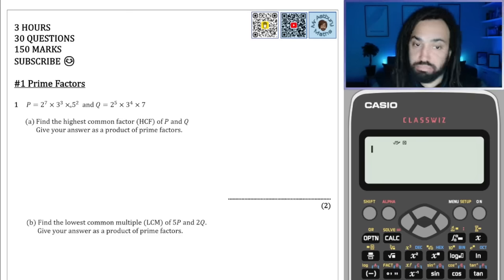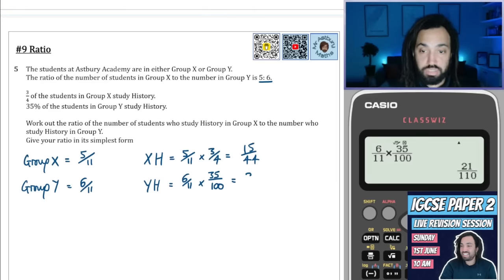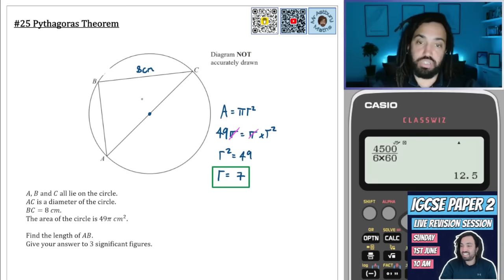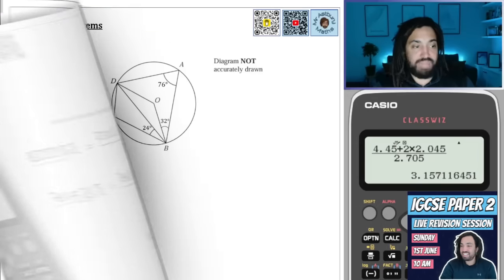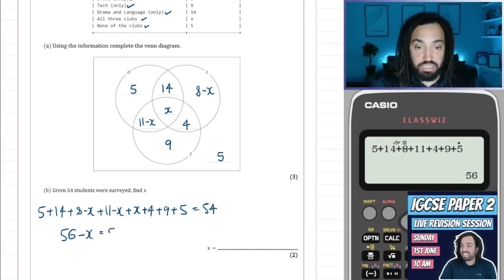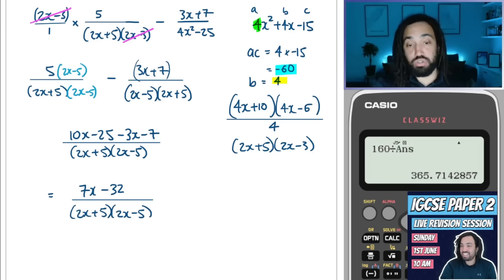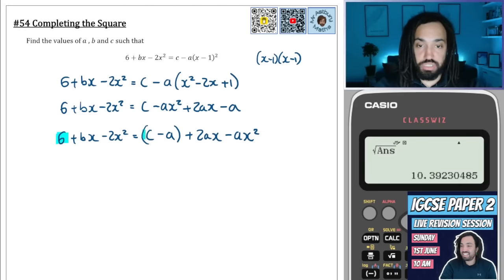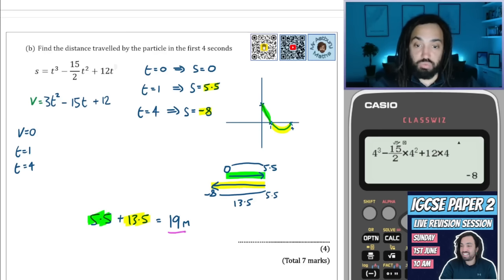2025 Edexcel Maths IGCSE 4MA1| Revision Paper 2H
A collection of questions I have created myself to help students to prepare for IGCSE papers this year

Chapters
00:00 Introduction
02:30 1. Prime Factors
06:14 2. Fractions
07:48 3. Probability
10:20 4. Averages
14:18 5. Ratio
17:50 6. Expanding Brackets
19:23 7. Factorising
20:23 8. Inequalities on Graphs
23:35 9. Simultaneous Equations
25:38 10. Indices
28:02 11. Measure
29:09 12. Pythagoras
31:20 13. Cumulative Frequency
35:33 14. Straight Lines
37:49 15. Quadratic Inequalities
40:01 16. Bounds
43:44 17. Circle Theorems
45:49 18. Chord Theorems
49:34 19. Set Theory
52:57 20. Venn Diagrams
58:26 21. Rearranging
59:49 22. Proof
01:03:12 23. Similar Shapes
01:06:23 24. Algebraic Fractions
01:11:10 25. Solids
01:16:04 26. 3D Trig
01:23:26 27. Completing the Square
01:26:17 28. Inverse Functions
01:29:38 29. Differentiation
01:33:14 30. Kinematics